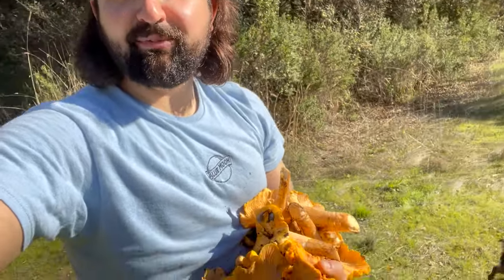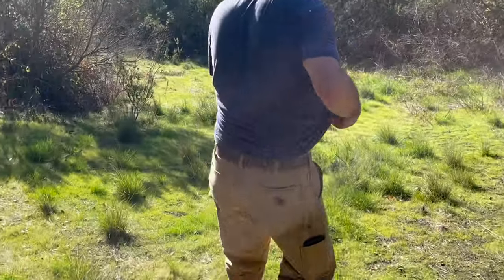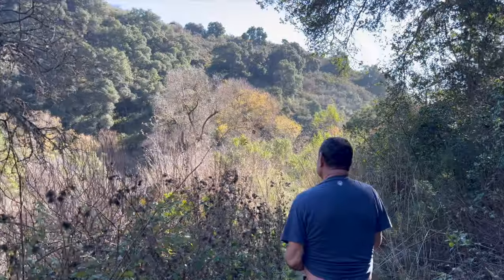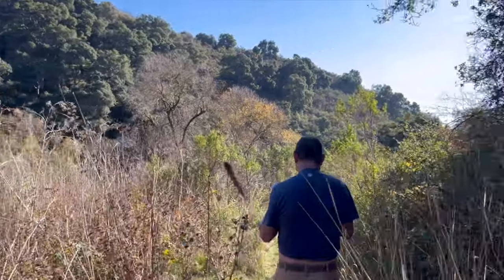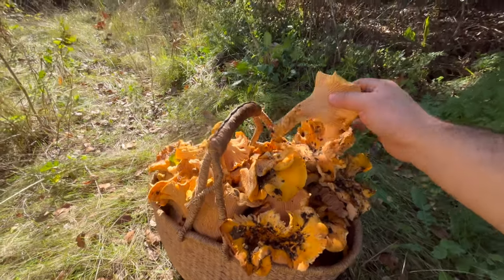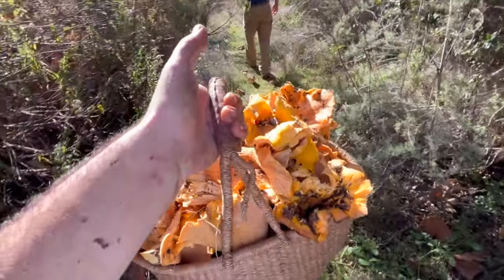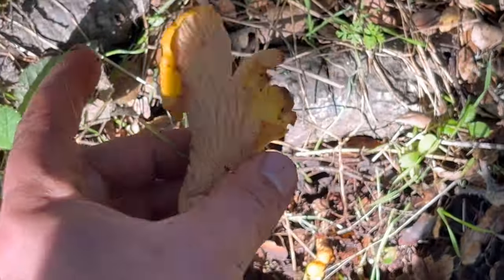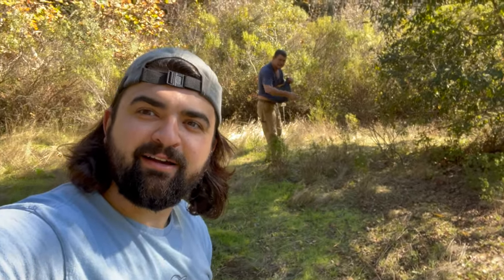HUGE Chanterelle Mushroom Haul!! | California Mushroom Hunting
Foraging for chanterelle mushrooms
How to find chanterelle mushrooms
Foraging for mushrooms in California
Where to find chanterelle mushrooms
Mushroom foraging
Foraging for edible mushrooms
Wild chanterelle mushrooms
Wild mushrooms
Wild mushroom foraging
Hinting wild mushrooms
Edible wild mushrooms